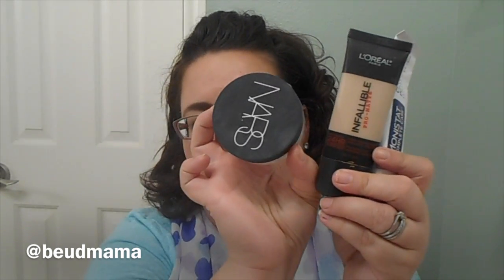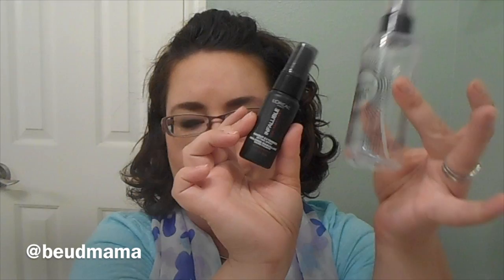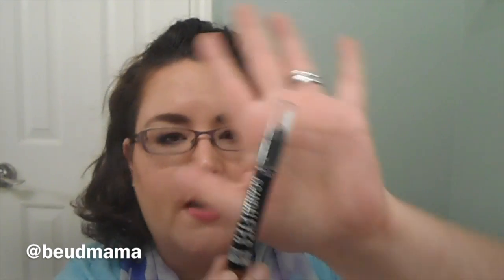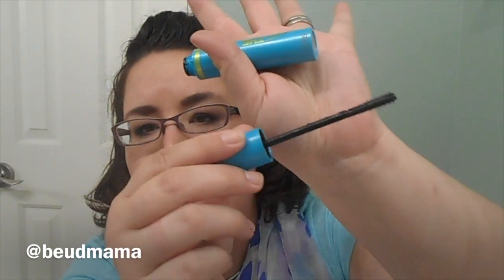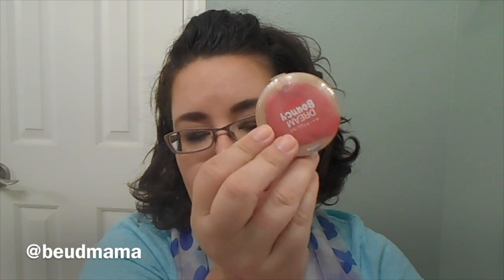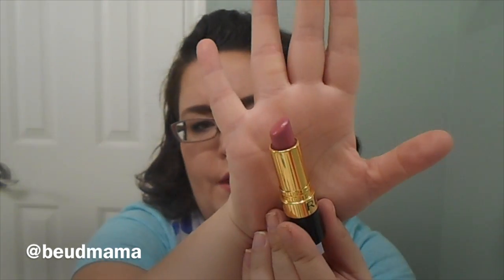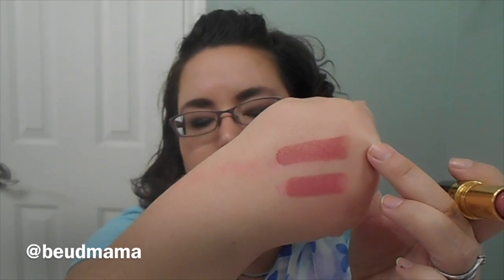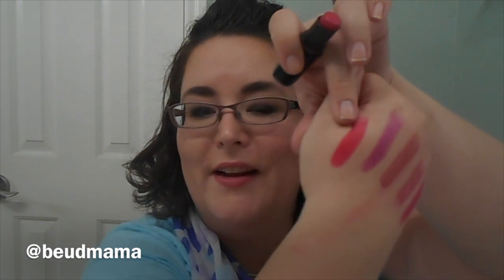What's in my travel makeup bag?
Happy dance for momcations!  I want to show you where you can find my holy grail makeup bag if you're in the market and maybe you'll be inspired to pull some products out of your collection for your next trip or just because!  Hugs! Amber

If you're interested in picking up the Vera Bradley Grand Cosmetic bag for yourself, click here for several options via Amazon

Here are more options for even less money via eBay!